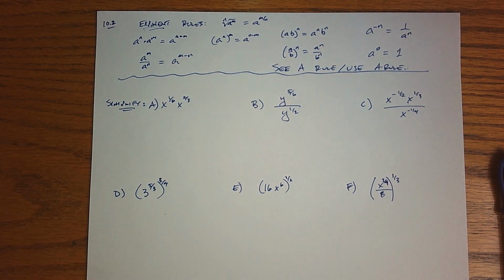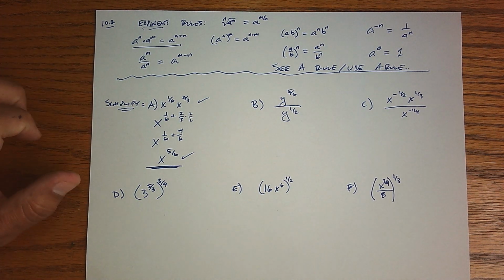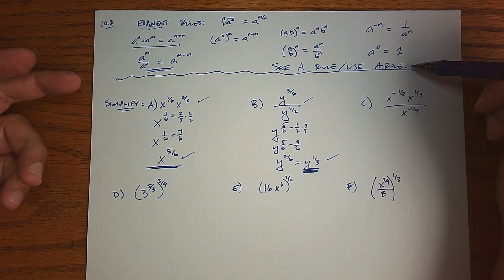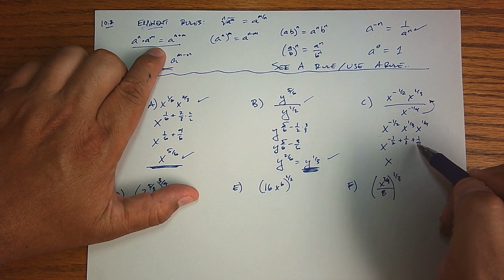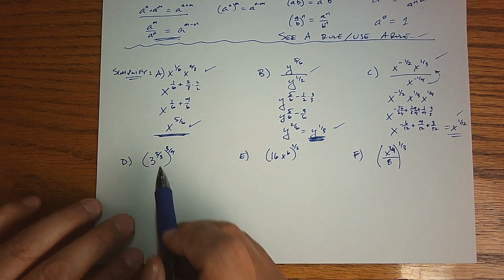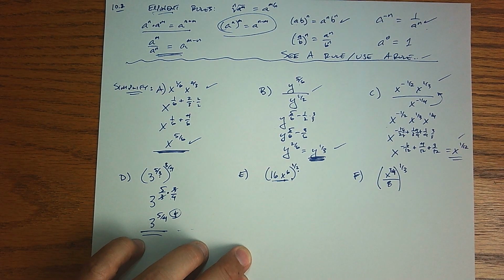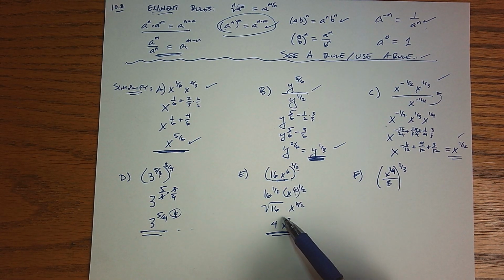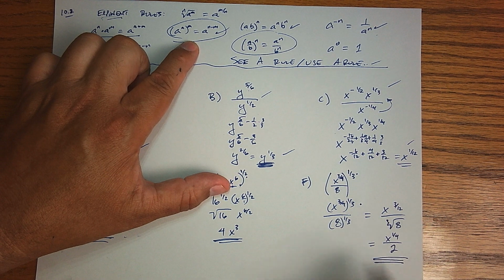Section 10 2 Simplify Fractional Exp Expressions